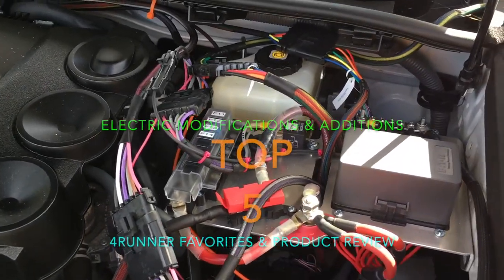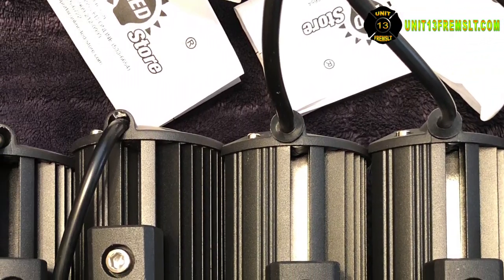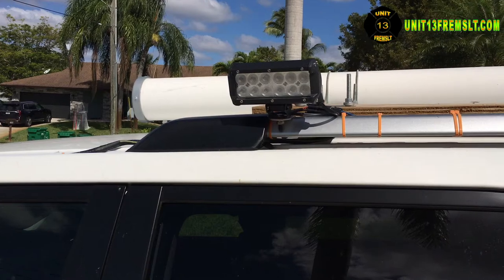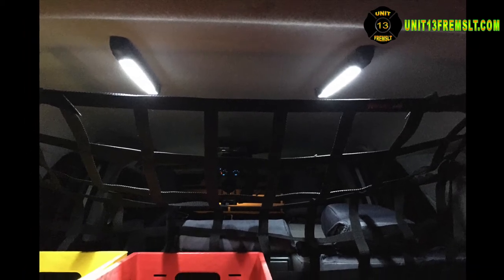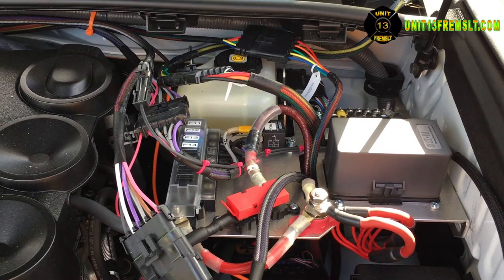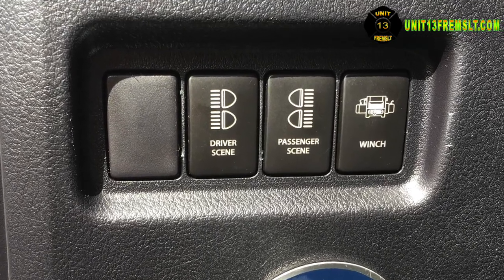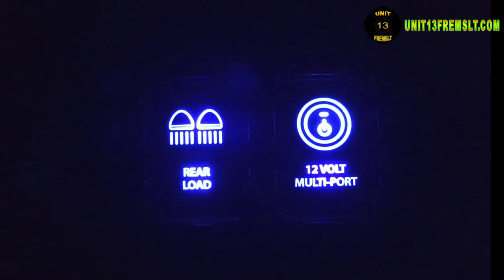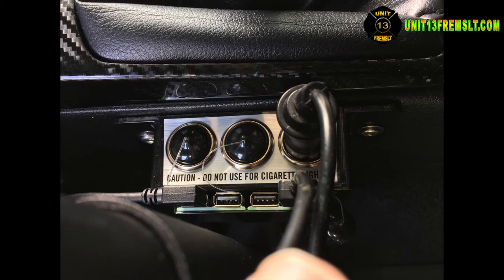Top 5 Electrical 4Runner Additions & Modifications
These are my top 5 electrical additions and modifications to the 2017 Toyota 4Runner.  Custom switches, fuse / relay box, wire harness, electrical component mounting bracket, exterior and interior lighting.